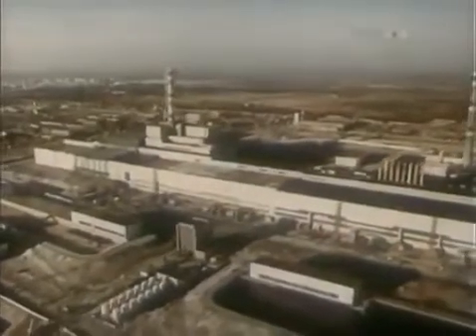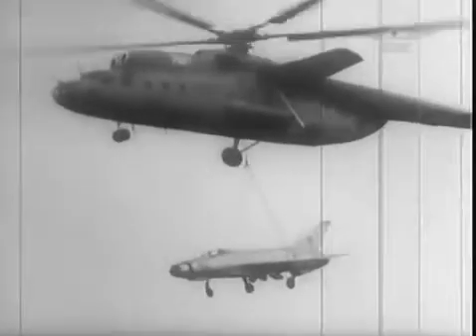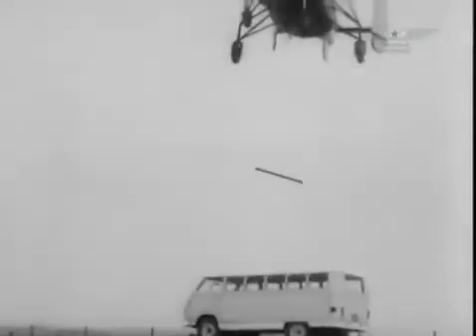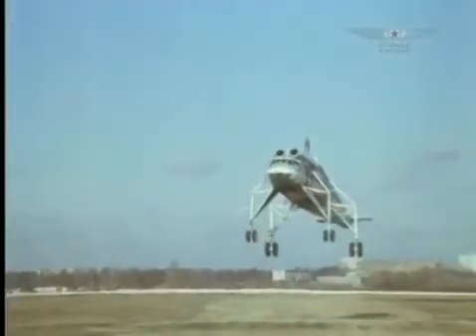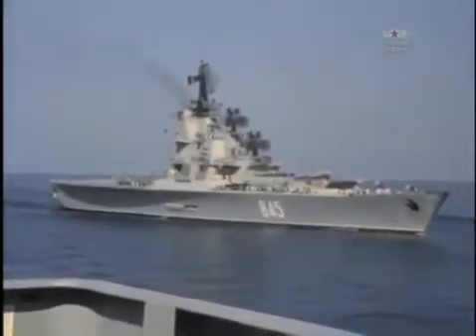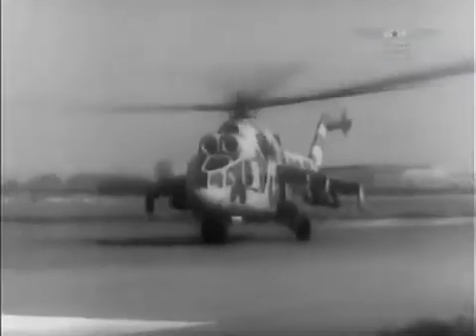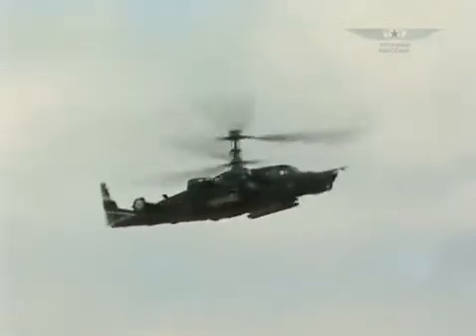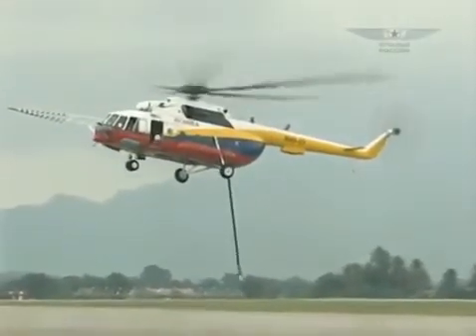الاجنحة الروسية (وثائقي طائرات) الحلقة 14 / Russian Wings (Aircraft Documentary) Episode 14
Documentary Russian and Soviet warplanes
افلام وثائقية عن مراحل تطور الطائرات الروسية